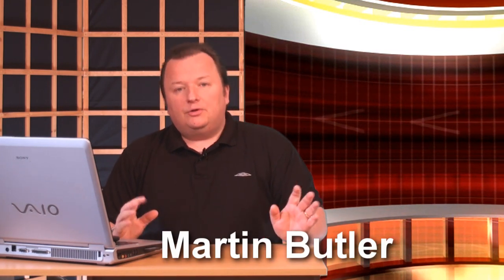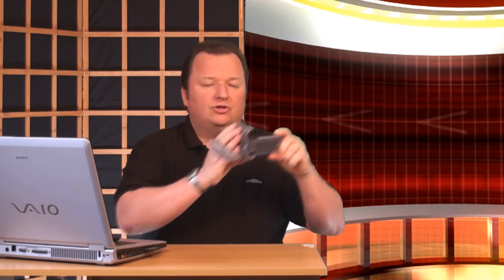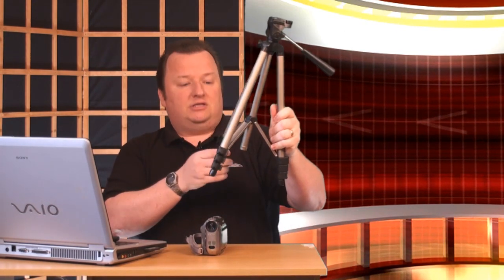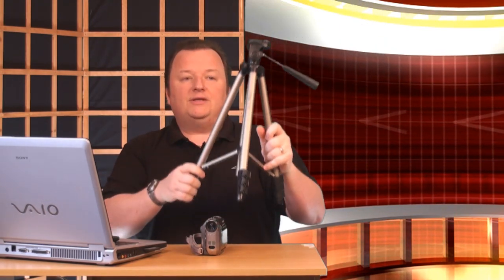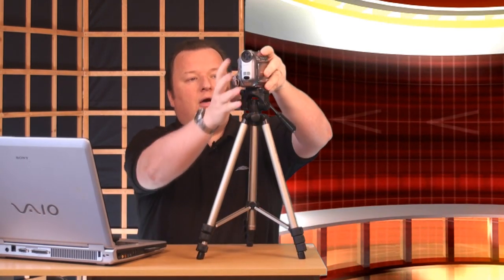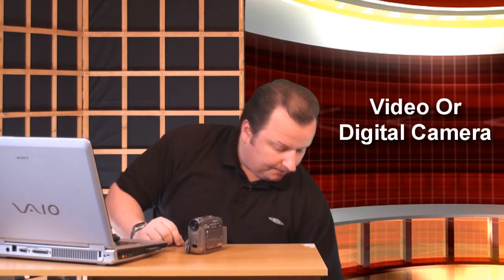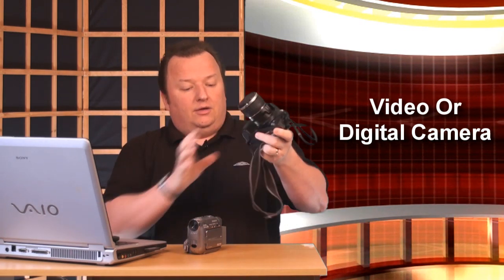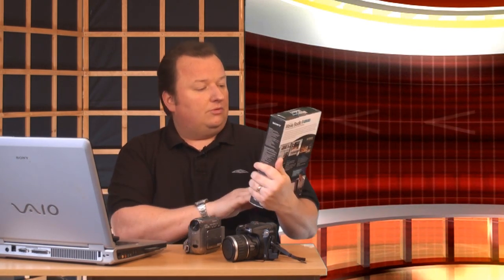Easy Video Creation For Home based Business Information Publishing With Martin Butler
Easy Video Creation, Home based Business Information Publishing Expert Martin Butler shares tips to generate an income using simple home video.